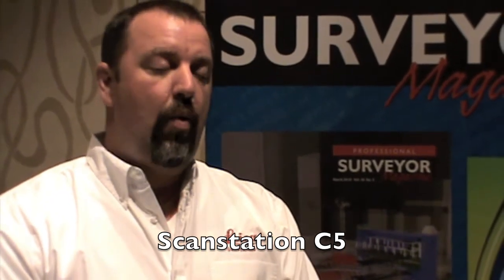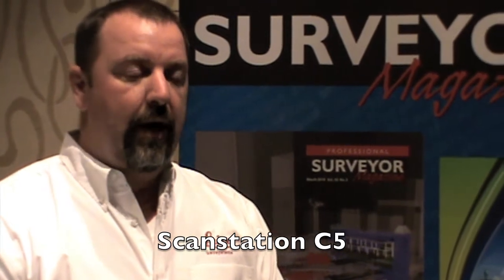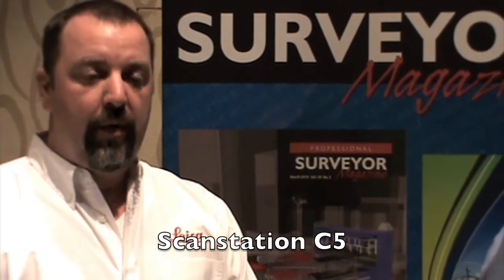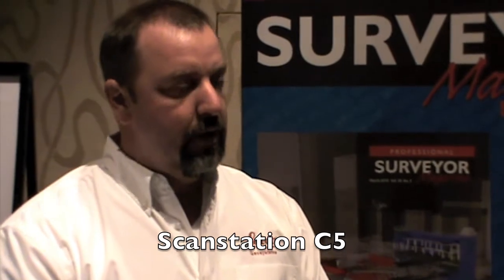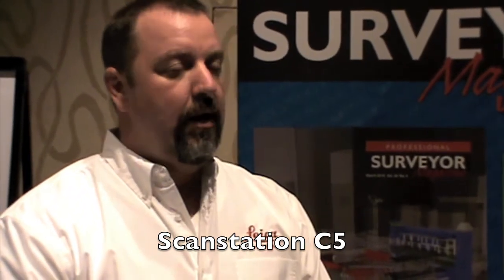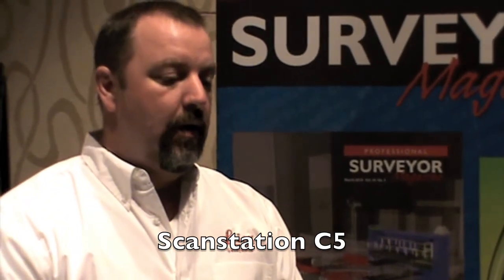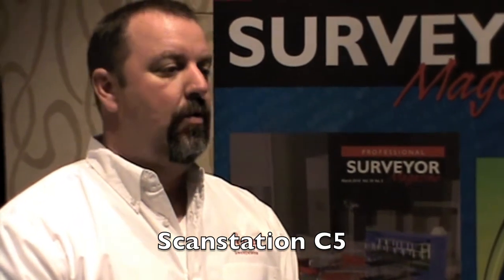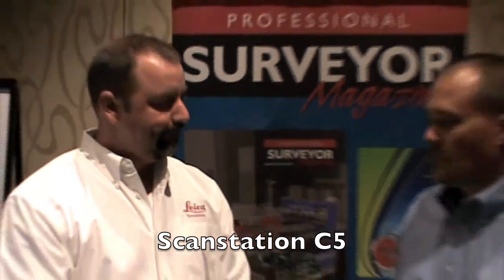PSM Hexagon 2011 ScanStation C5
Professional Surveyor Magazine's editor TJ Frazier, LS, interviews Mike Harvey, product marketing manager for Leica HDS about the ScanStation C5.